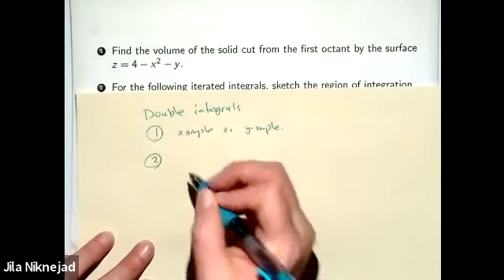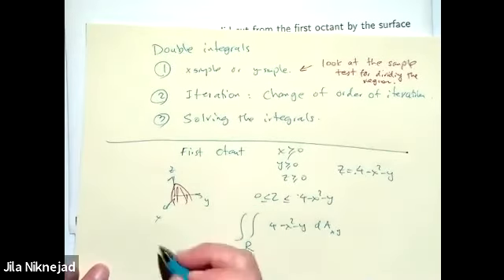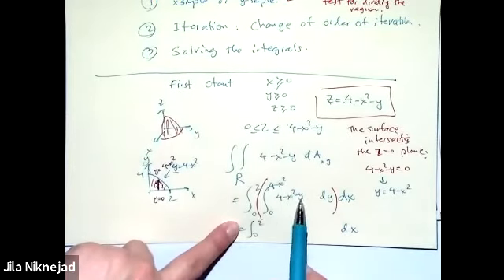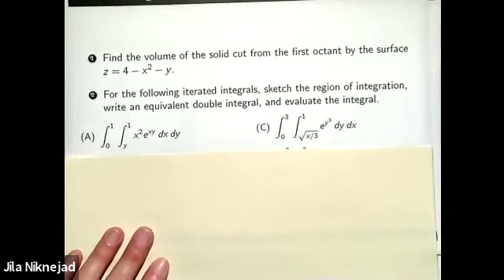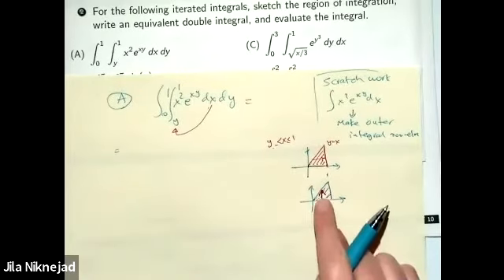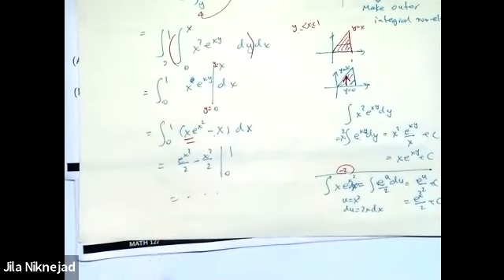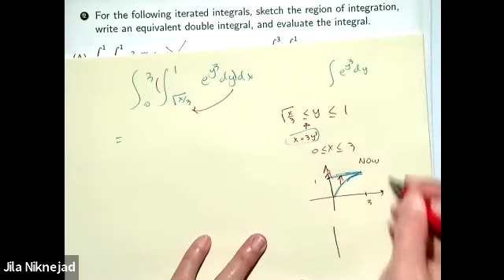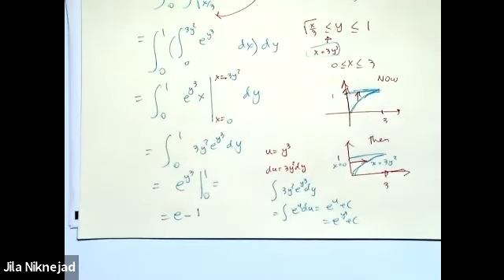Reversing the Order, Math 127, Review 2